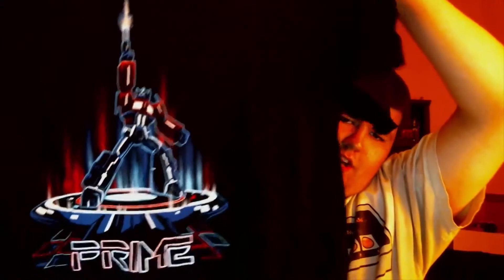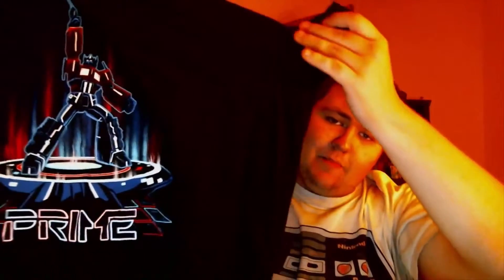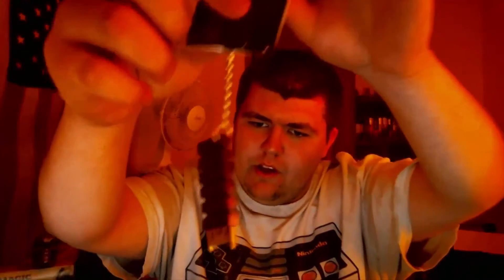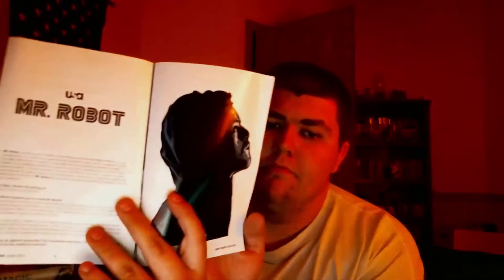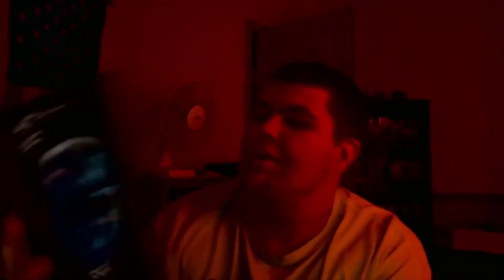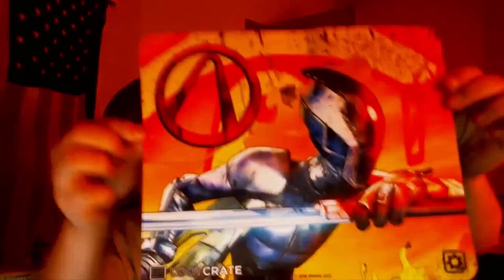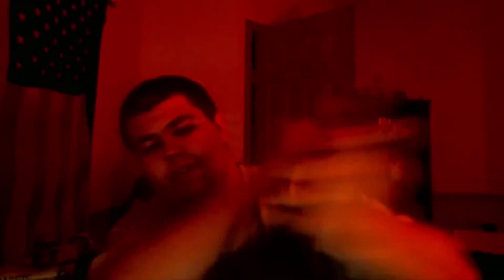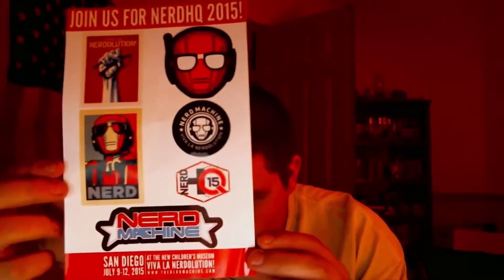Lootcrate - June 2015 "Cyber"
Lootcrate is an awesome monthly subscription service that sends you your monthly dose of totally awesome nerdswag. You won't regret it.

Check me out on Twitter and Twitch.tv!